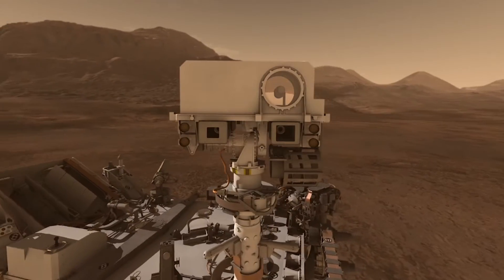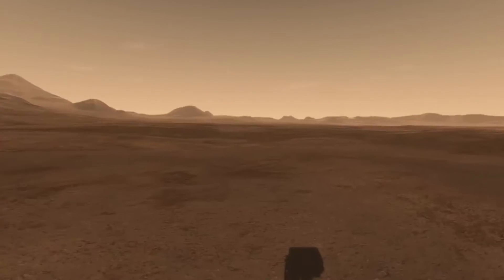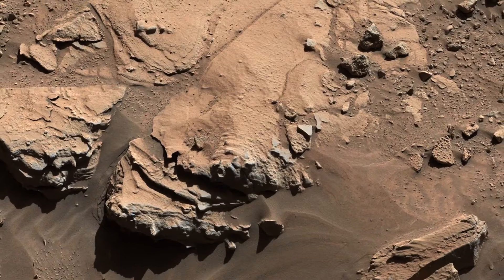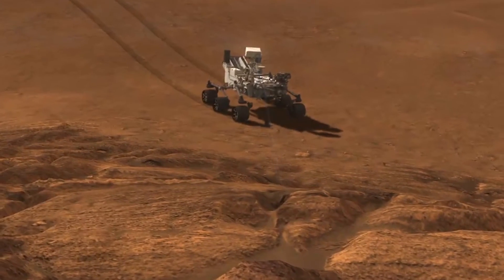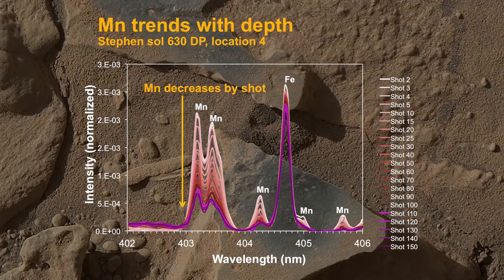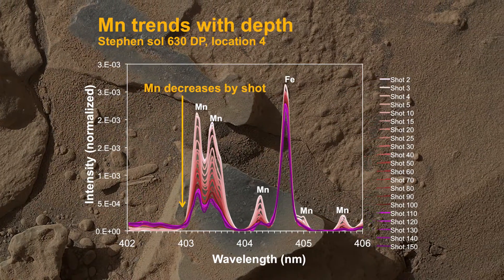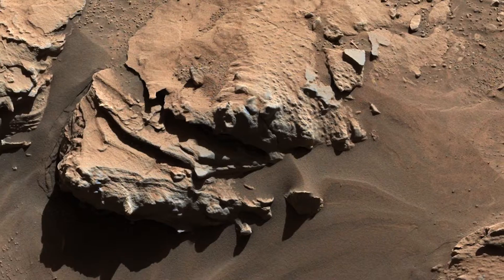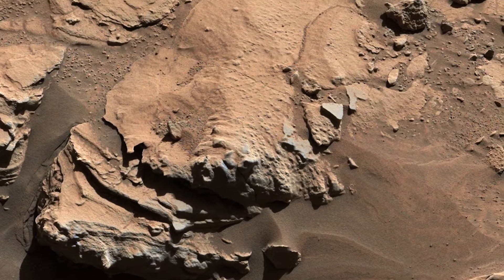ChemCam Update - Manganese Oxides on Mars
A recent discovery of manganese oxides in Martian rocks might tell us that the Red Planet was once more Earth-like than previously believed. So what exactly does that mean? Nina Lanza, Los Alamos scientist and lead author of the new paper about these findings in Geophysical Research Letters, breaks it down for us.